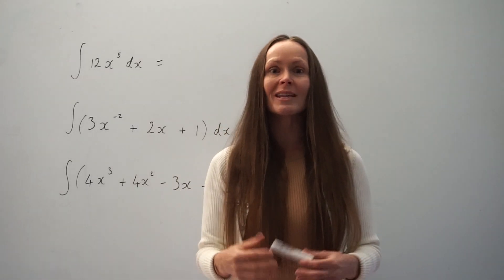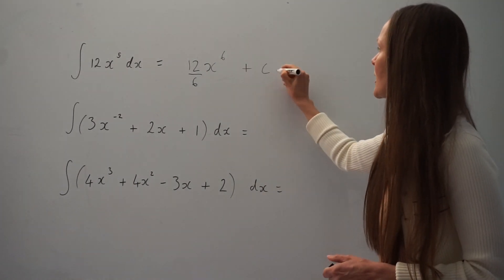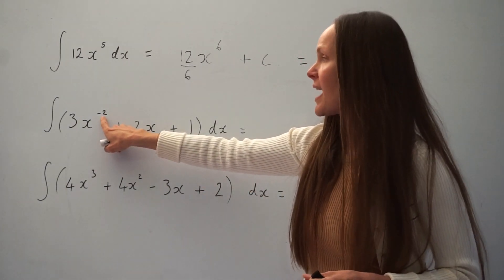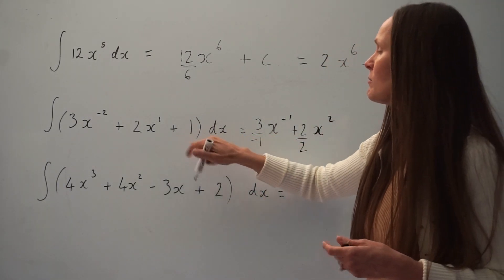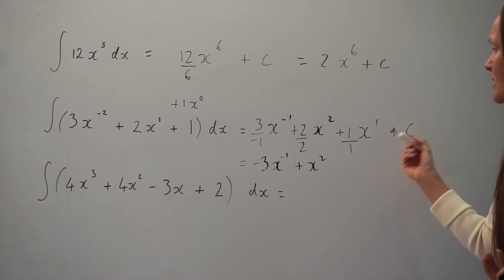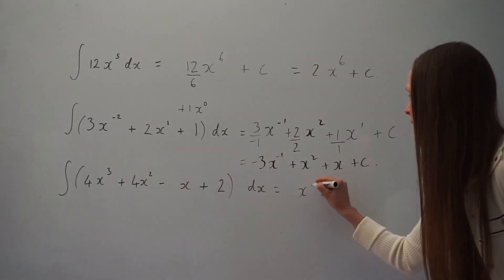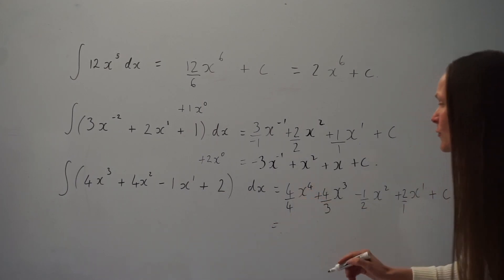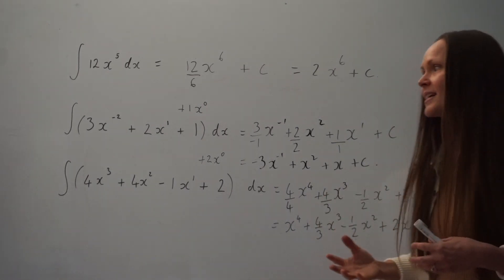The Maths Prof: Integration (part 1)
In this lesson I show you how to find basic integrals.
Example 1→  ∫12x⁵ dx 00:35
Example 2 → ∫(3x⁻² +2x+1) dx 1:48
Example 3 →  ∫(4x³+4x²-x+2) dx 4:45
More Integration lessons coming soon! 😄